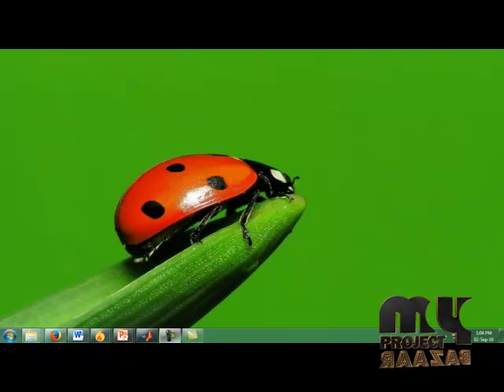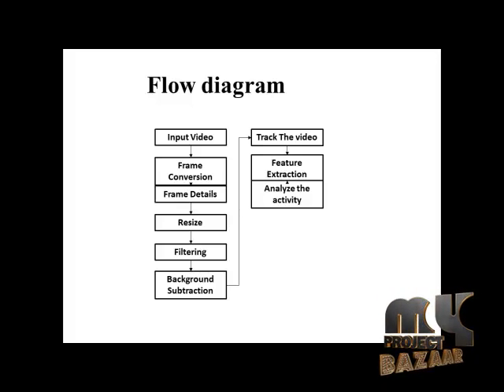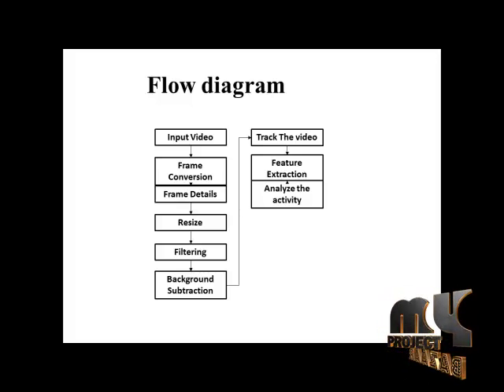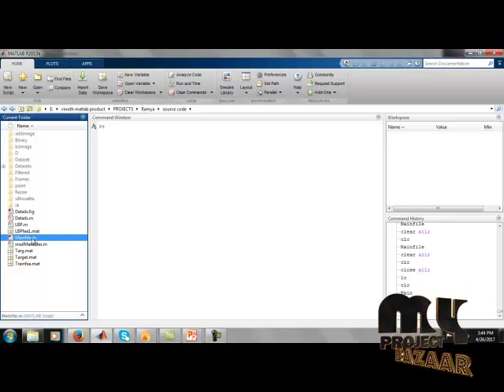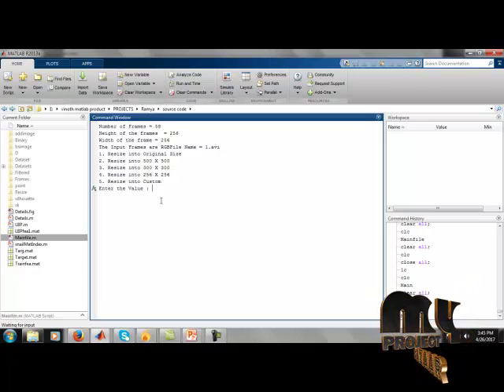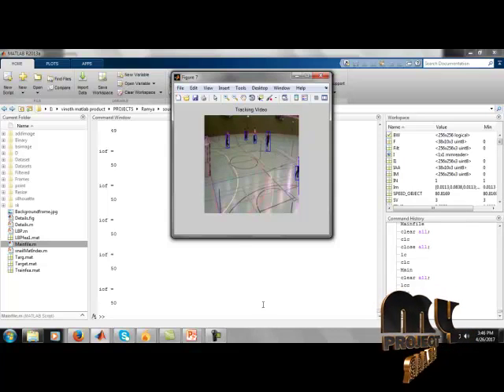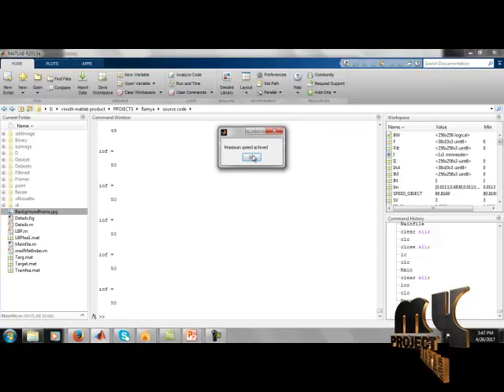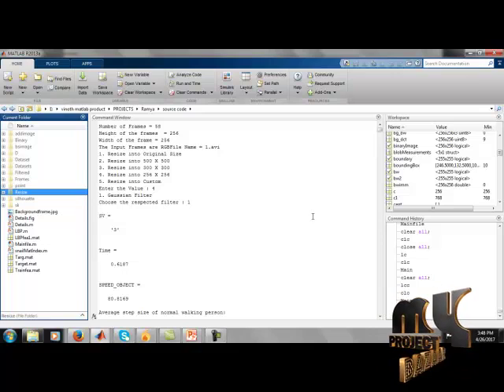Multi-Directional Tracking of Athletes-MATLAB Image Processing | Final Year Projects 2016 - 2017